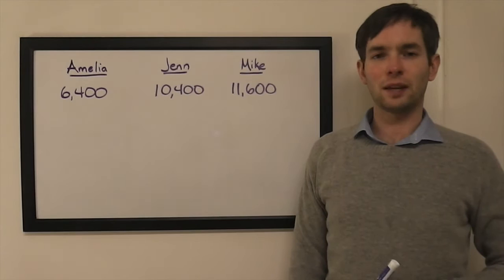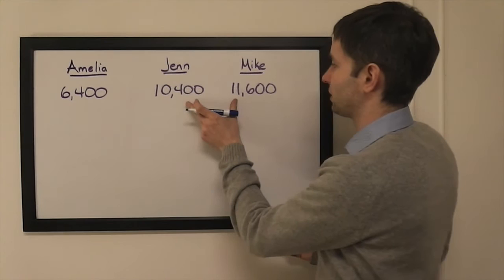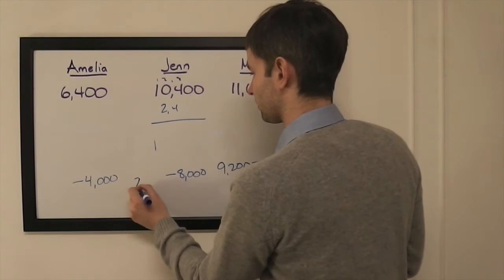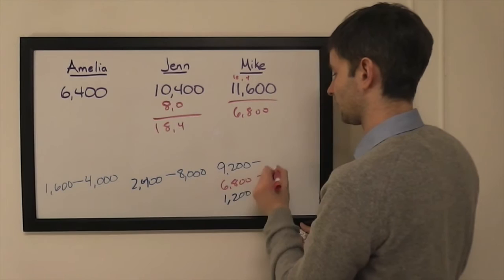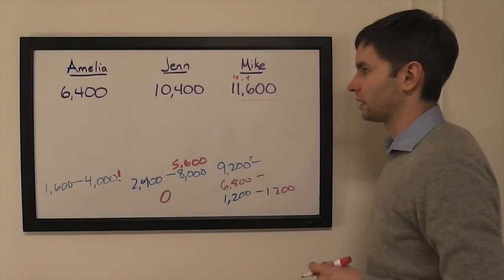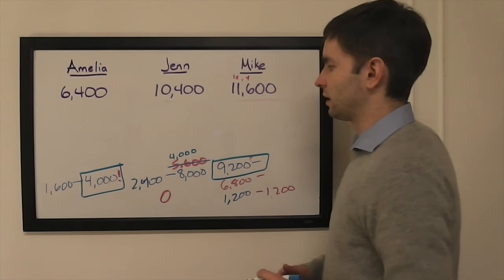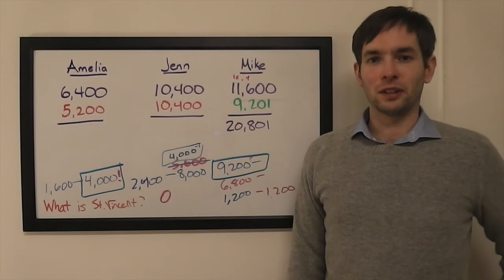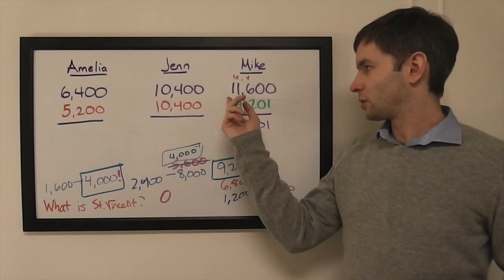The Final Wager – Friday, January 15, 2016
2003 Jeopardy! College Champion Keith Williams breaks down the wagering for the match Amelia Hershberger vs. Jenn Frohlich vs. Mike Drummond, which first aired January 15, 2016.